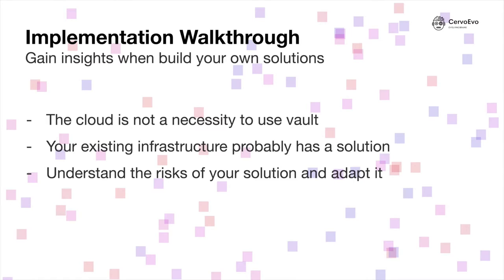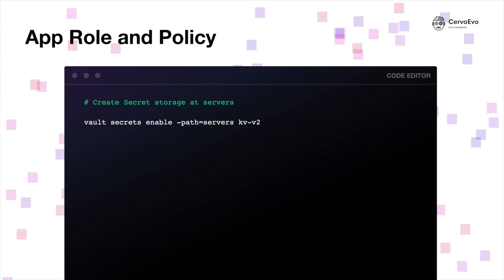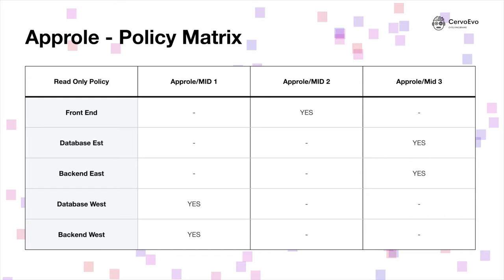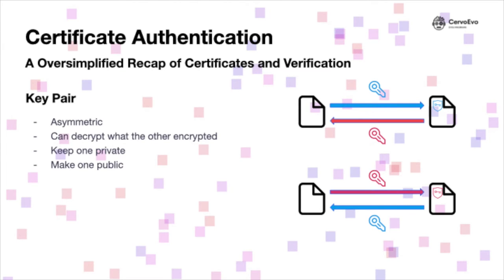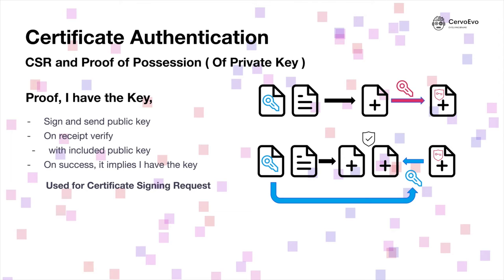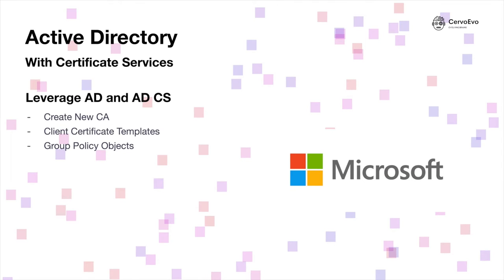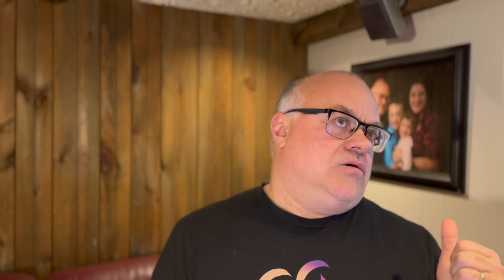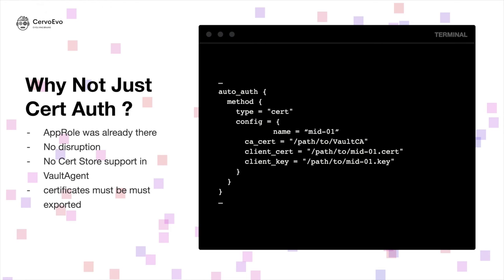Securing Vault Agent in an Existing Windows Environment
Adapting existing infrastructure to cloud-native processes is difficult. To secure ServiceNow integration, we leveraged existing tools and processes to install and configure Vault Agent on Windows servers, while providing a secure way to update and rotate credentials in a Classic Ops environment. No DevOps needed.

Speaker: Alain Chiasson